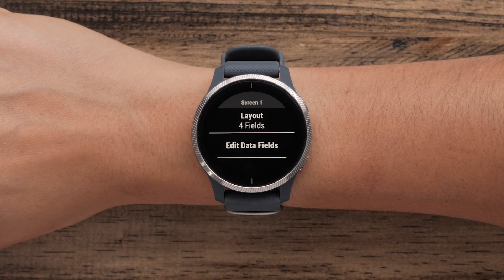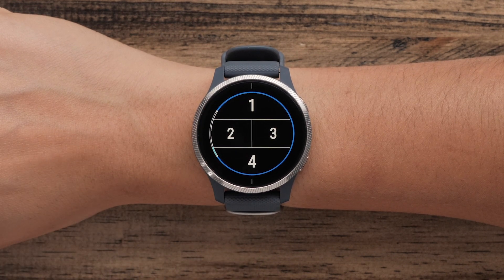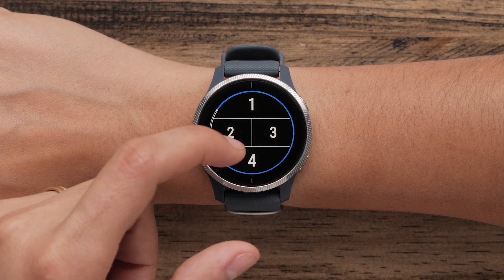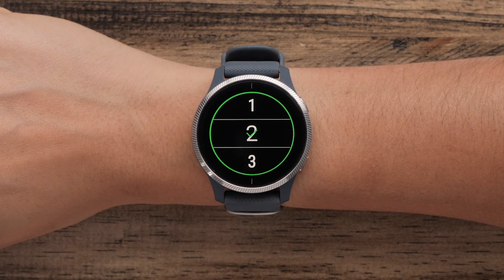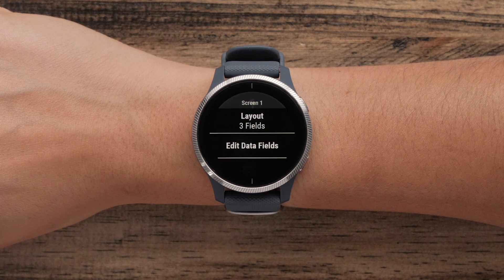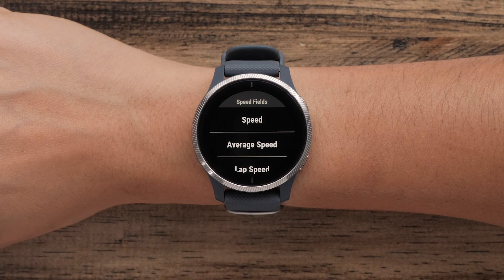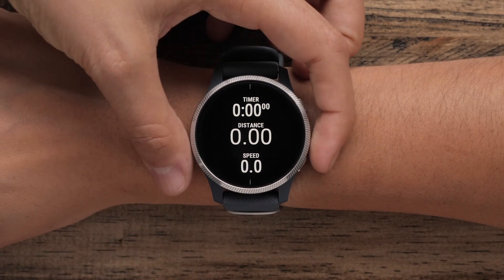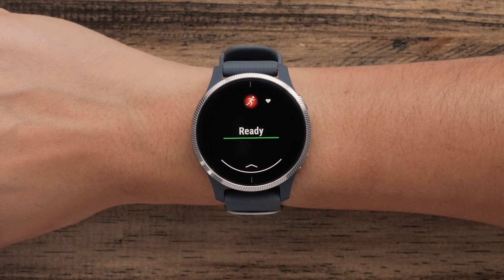Support: Customizing Venu™ Data Fields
Learn how to set up and customize the activity data fields on your Garmin Venu™ smartwatch.